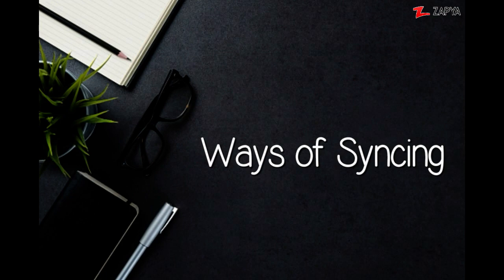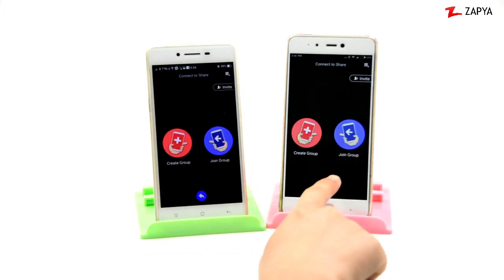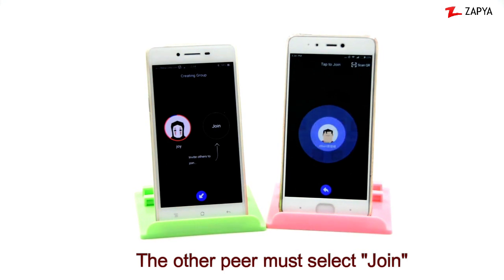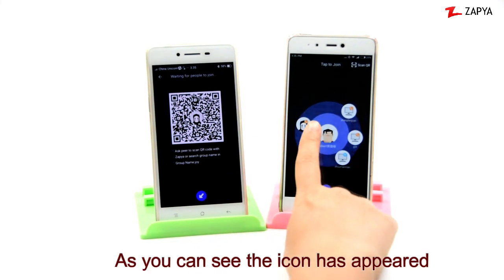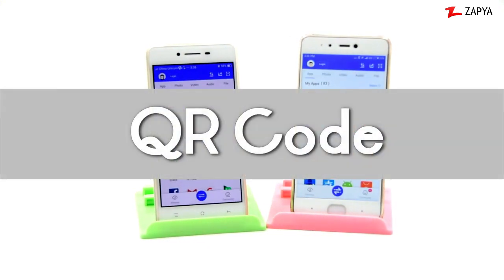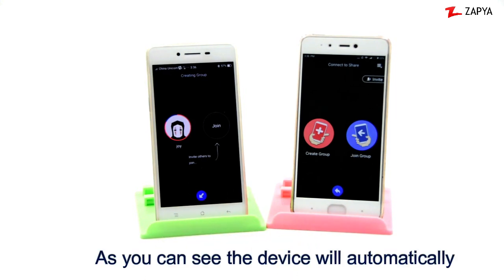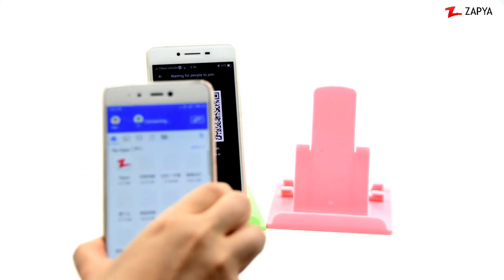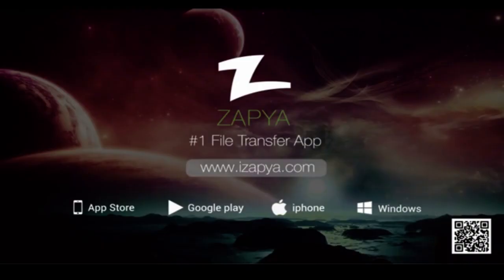Zapya Tutorial: How to connect Android to Android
Want to know how to connect android devices, with no cable no internet and lightning transferring speed?

Watch this tutorial on how to connect between devices by using Zapya.

Zapya
Connect and Share, any files, any size lightning speed!
1st file transferring tool, over Android, iOS and Windows PC!